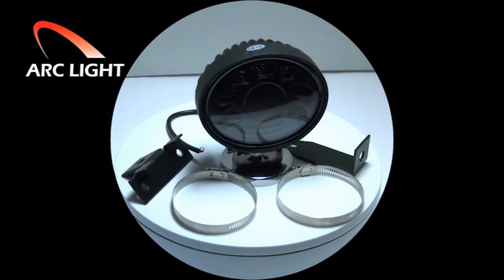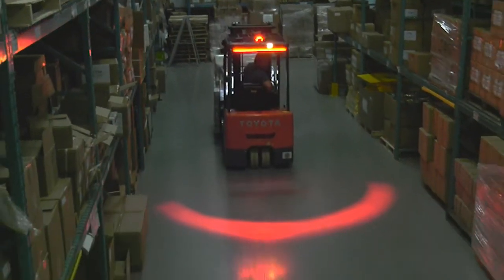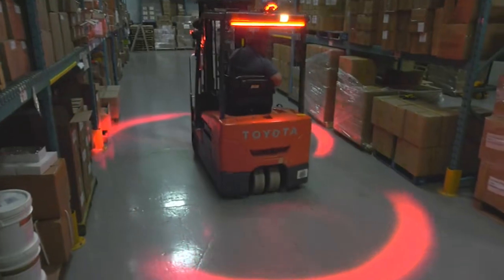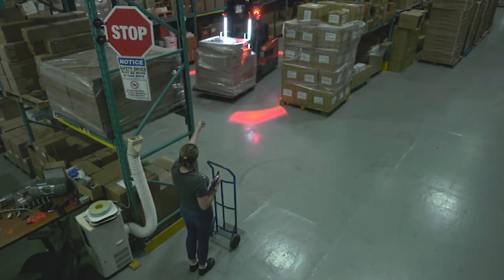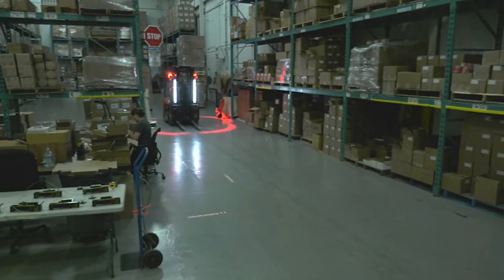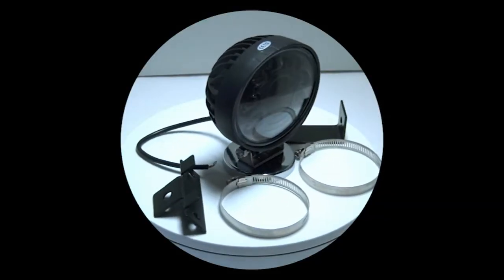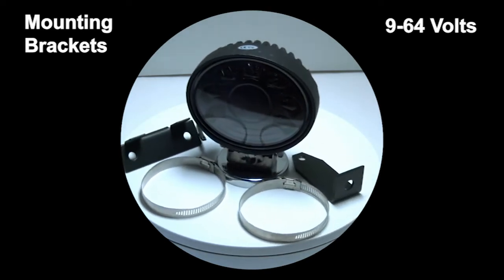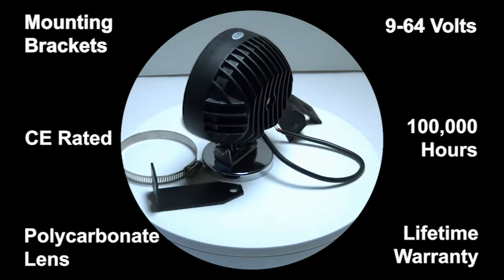ARC Light - Forklift Pedestrian Warning Light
The Arc Light is designed to alert pedestrians of the rear end swing of the forklift. Multiple light configurations can be used for increased visibility and to keep pedestrians away from both the front and back of the forklift or to create a halo around the truck. Each Arc Light includes hardware and mounting bracket for easy installation in a variety of configurations.